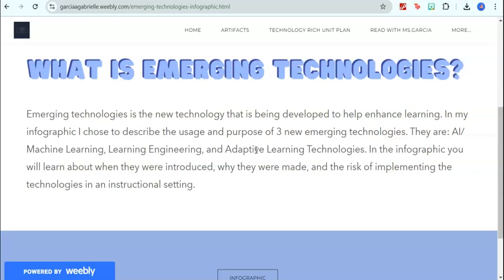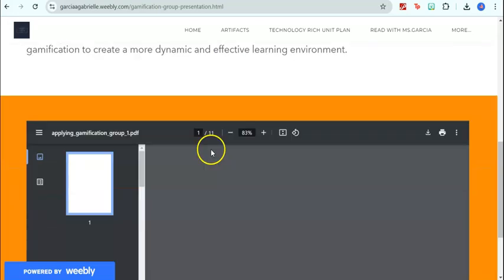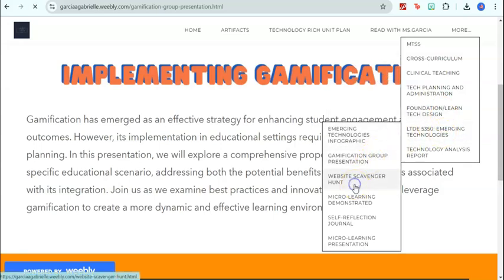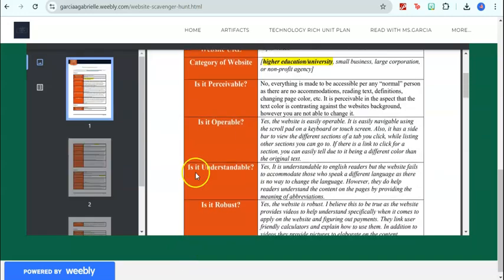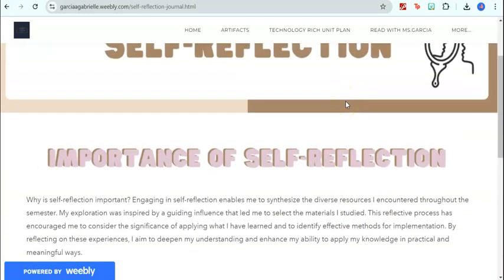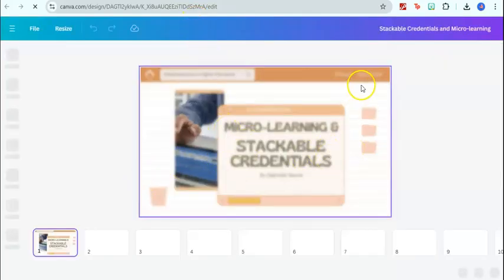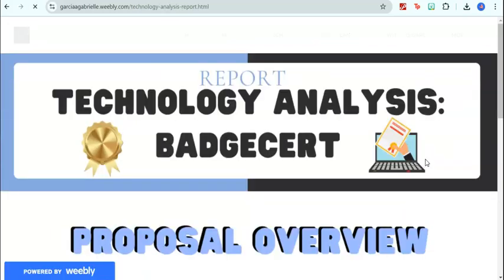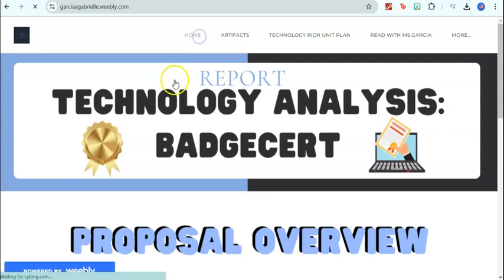show and tell